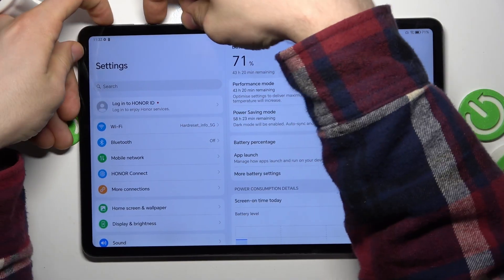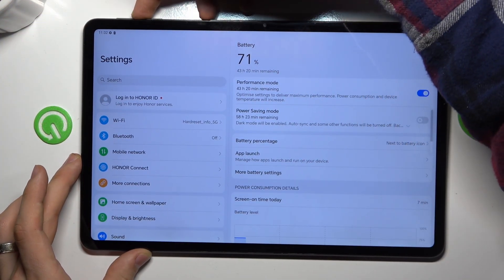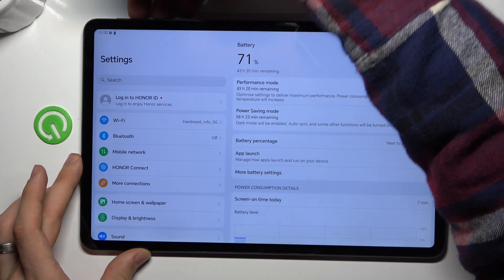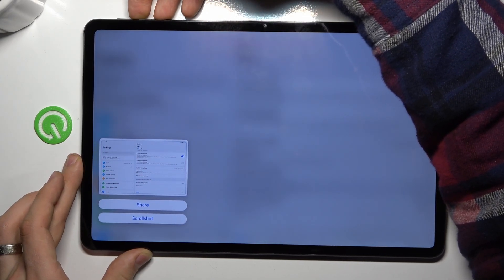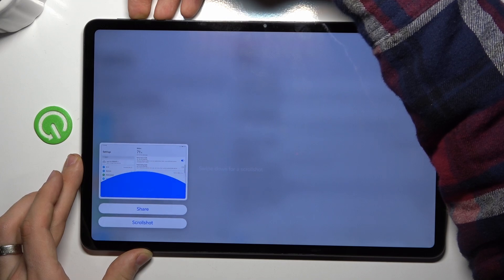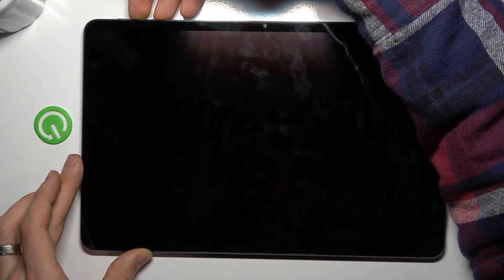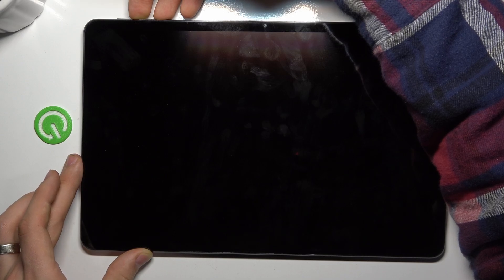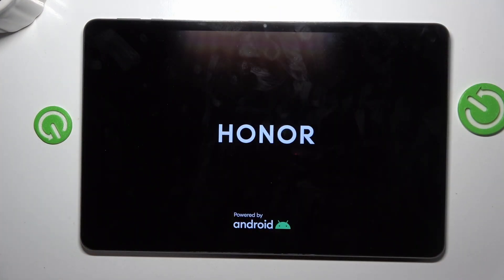How to Troubleshoot Honor 9 Unresponsive Screen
Is your Honor 9 screen not responding? In this video, we cover the most effective solutions to fix an unresponsive screen on your Honor 9. From quick troubleshooting tips to more advanced methods, we guide you through the steps to get your device back to working order. Whether it's a temporary glitch or a persistent issue, our expert advice will help you resolve the problem and restore your phone's functionality.

How-to Questions:

How to fix not responding screen on Honor 9?
How to resolve screen issues on Honor 9?
How to repair a frozen screen on Honor 9?
How to deal with a non-responsive screen on Honor 9?